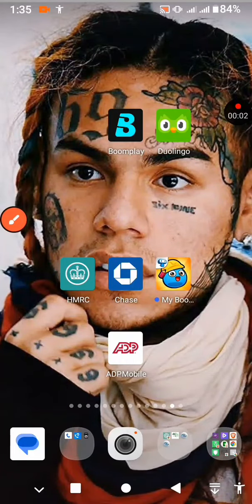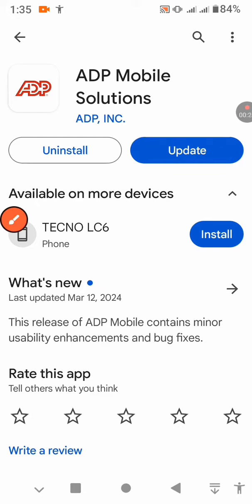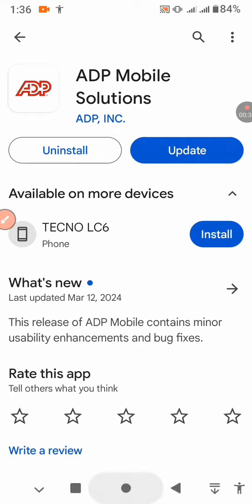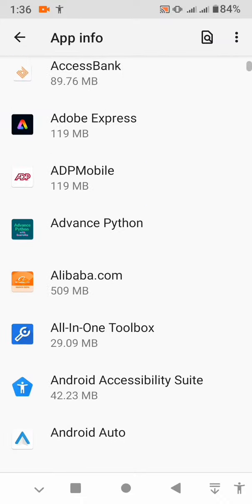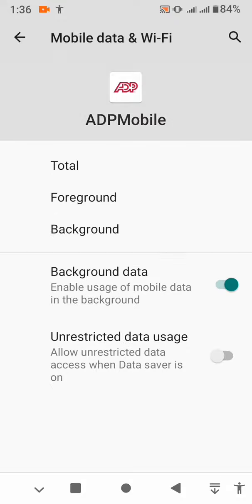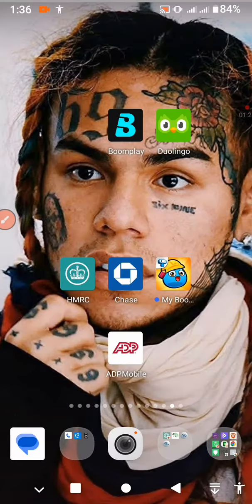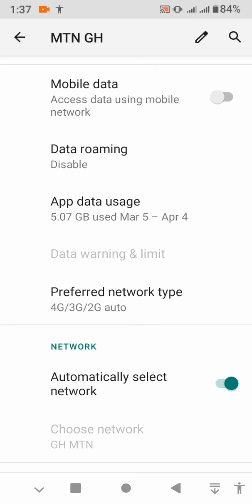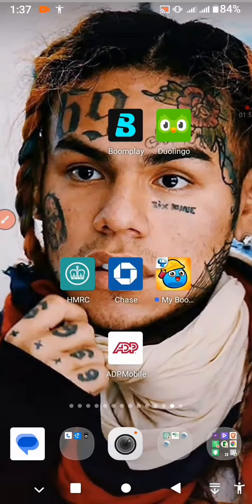How to fix ADP Mobile Stuck On Loading Problem | ADP Mobile Stuck On Loading Fixed